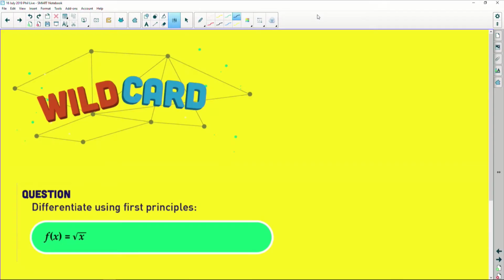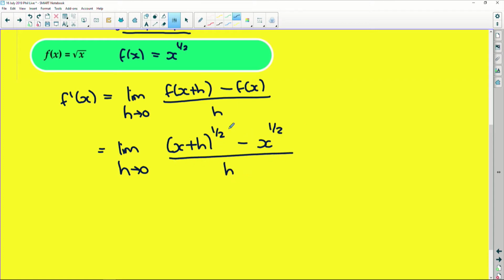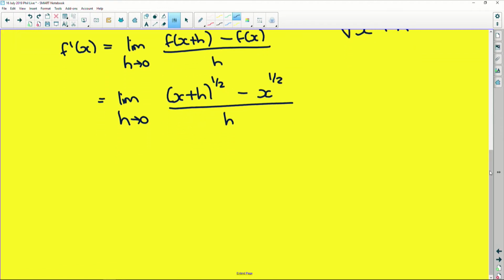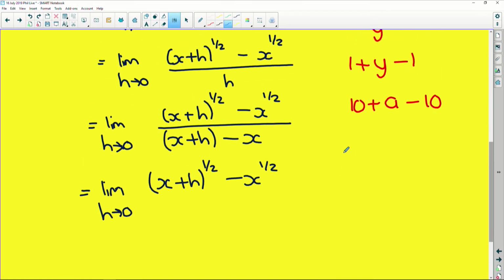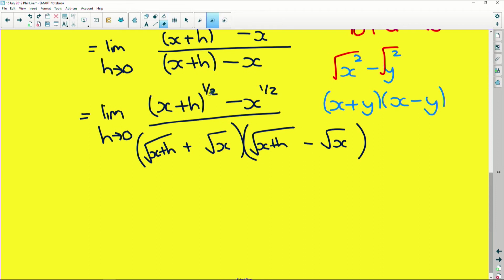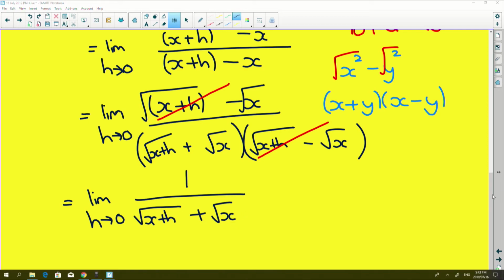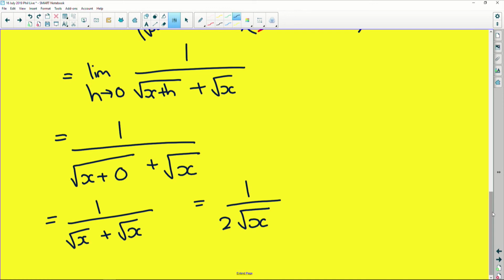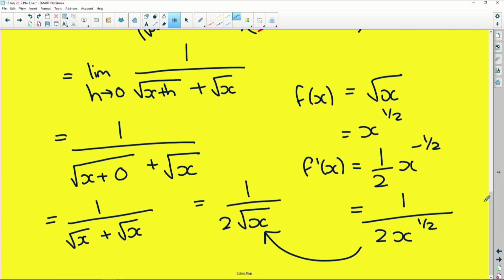Maths 2019 Revision: Similarity in Quads and Finding Lengths - Wild Card Q- Derivatives - Part 7/17